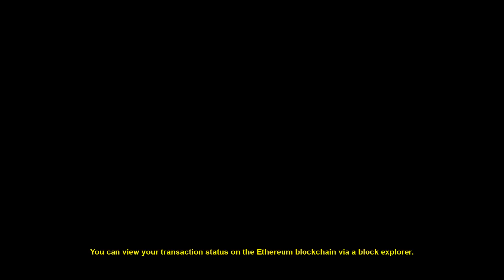How to authenticate swaps on SushiSwap using MetaMask - Quick Tutorial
In this quick tutorial, learn how to authenticate your swaps on SushiSwap using MetaMask! We’ll guide you step-by-step through the process, ensuring you can securely trade your tokens while maximizing your DeFi experience. Whether you're a beginner or an experienced trader, this video will help you navigate the SushiSwap platform with confidence.